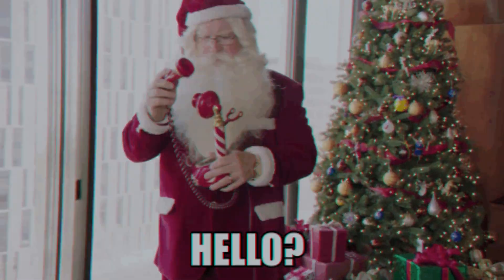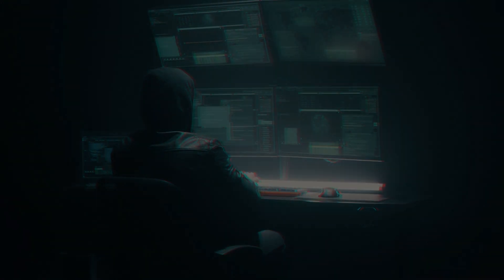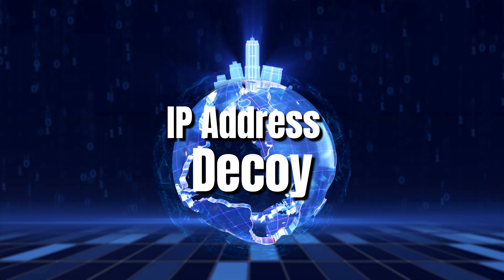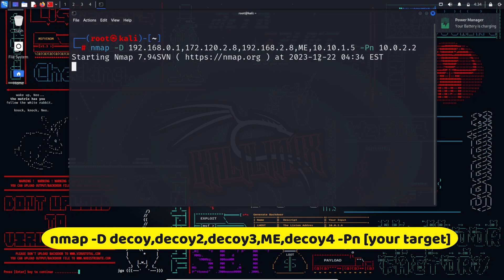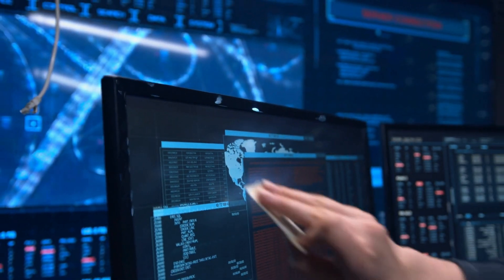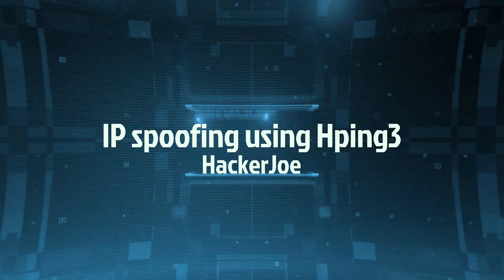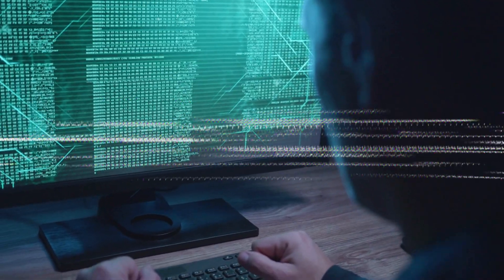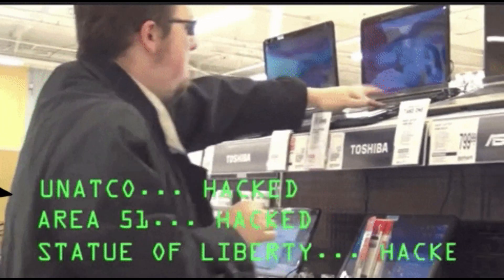Bypassing Firewall and IDS: Scanning Techniques for Hacker! (IP Spoofing)